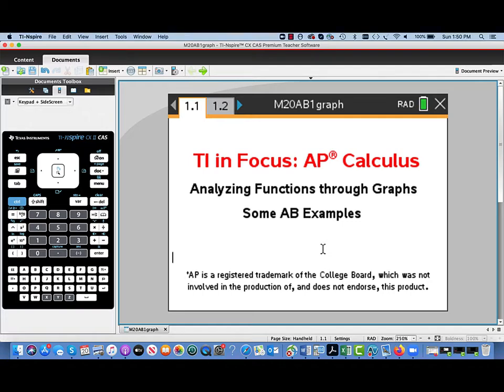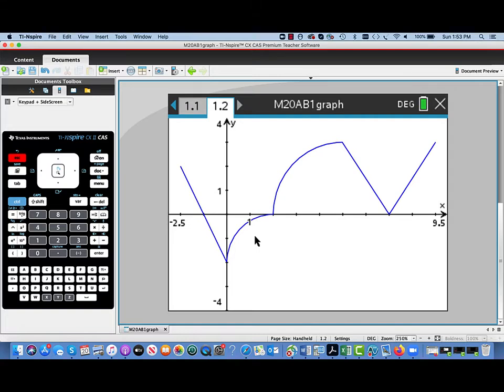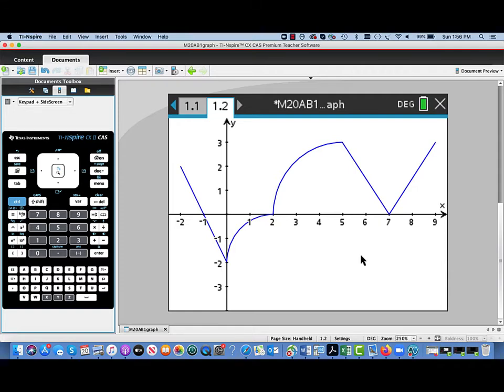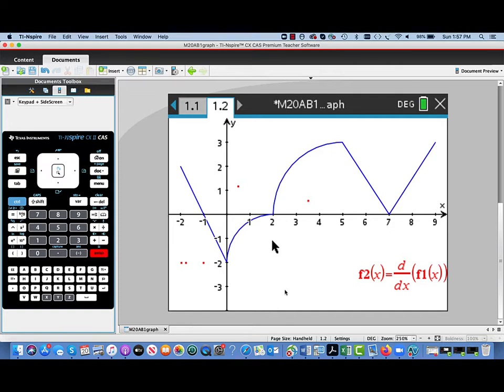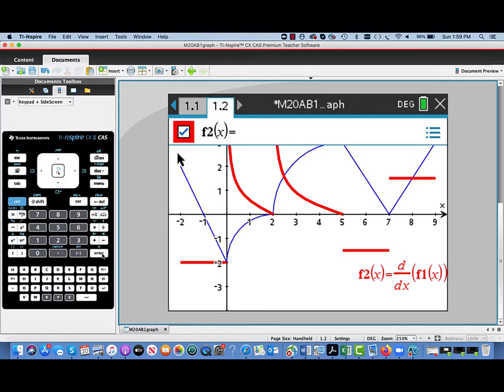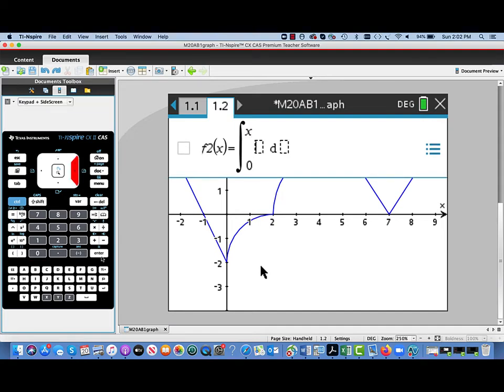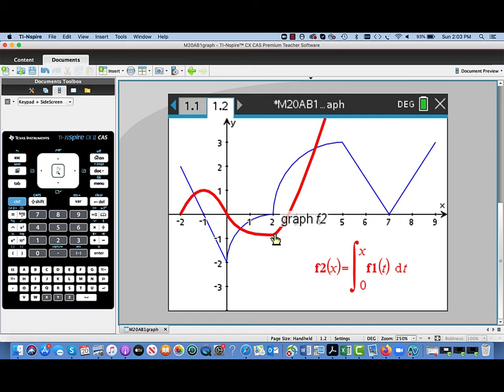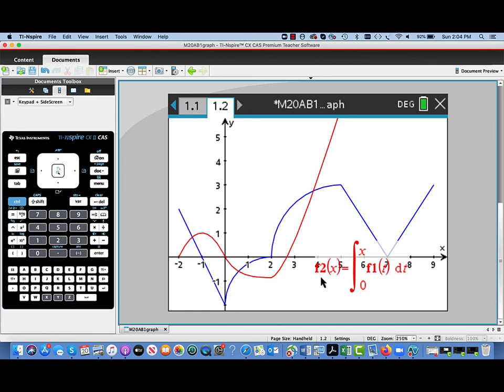Analyzing Functions Using Graphical Information on the TI-Nspire CX With Examples From the AB1 Exam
Free-response questions with graphically presented functions have appeared regularly on AP exams (both AB and BC) over the last 20 years.

This video illustrates how one can practice analyzing and interpreting function behavior of both derivatives and antiderivatives using the capabilities of the TI-Nspire CX graphing calculator. By graphing the derivative and a definite integral function of a given function (illustrating the Fundamental Theorem of Calculus) allows students to self-assess their own analysis.